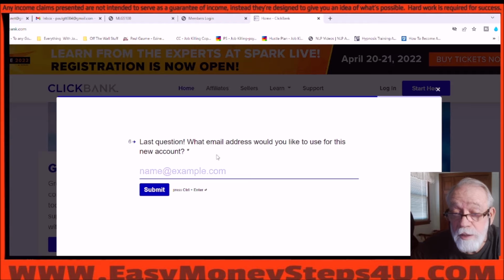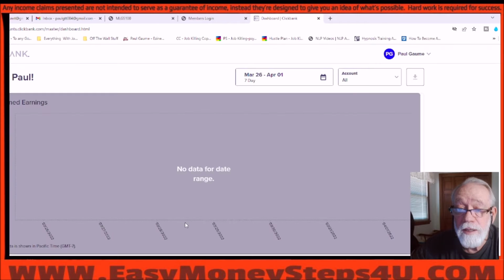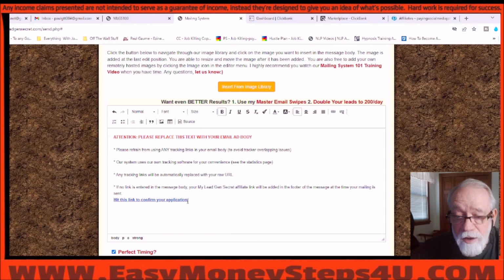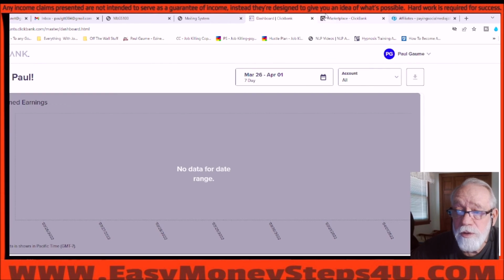The Best Way To Explain How To Create Passive Income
For a complete Step-by-step process

This video goes a bit further than a previous video I created on what I think is the best solution on how to create passive income.  It gives you an amazing view as to what is possible on a dollar a day lead system that will lead you into creating money online.

PaulG

This website and the items it distributes contain business strategies, marketing methods, and other business advice that, regardless of my own results and experience, may not produce the same results (or any results) for you Paul Gaume, Lunch Break Launch, and Six-Figure Affiliate Secrets make absolutely no guarantee, expressed or implied, that by following the advice or content available from this website or video you will make any money or improve current profits, as there are several factors and variables that come into play regarding any given business. Primarily, results will depend on the nature of the product or business model, the conditions of the marketplace, the experience of the individual, and situations and elements that are beyond your control. As with any business endeavor, you assume all risk related to investment and money based on your own discretion and at your own potential expense.

By reading this website or the documents it offers, you assume all risks associated with using the advice given, with a full understanding that you, solely, are responsible for anything that may occur as a result of putting this information into action in any way, and regardless of your interpretation of the advice. You further agree that our company cannot be held responsible in any way for the success or failure of your business as a result of the information provided by our company. It is your responsibility to conduct your own due diligence regarding the safe and successful operation of your business if you intend to apply any of our information in any way to your business operations. In summary, you understand that we make absolutely no guarantees regarding income as a result of applying this information, as well as the fact that you are solely responsible for the results of any action taken on your part as a result of any given information. Always seek the advice of a professional when making financial, tax or business decisions...